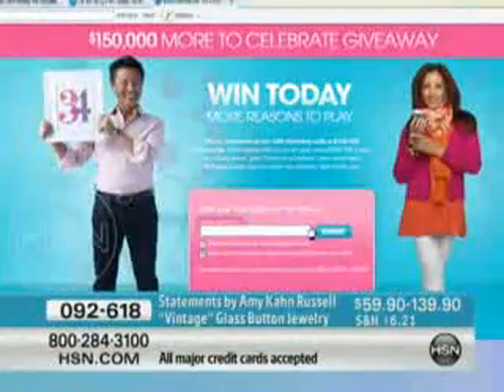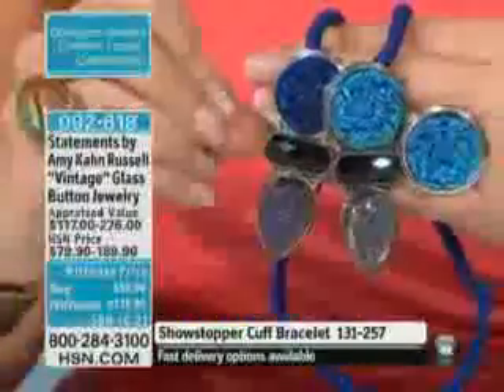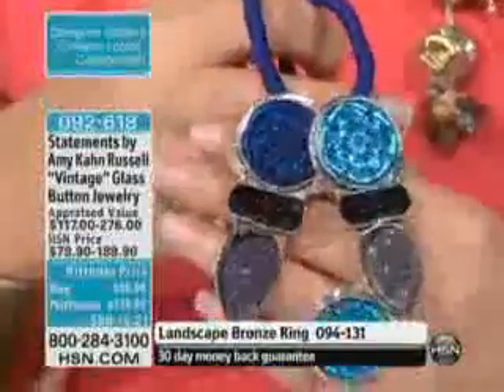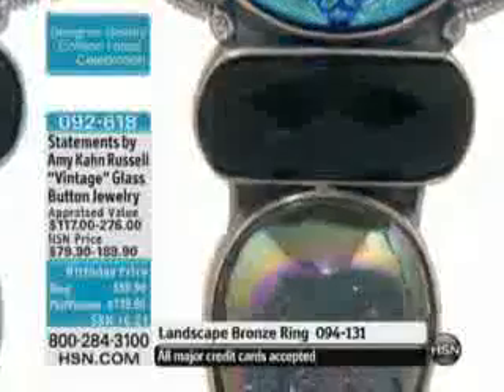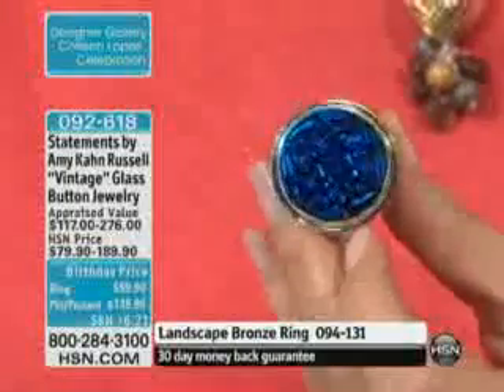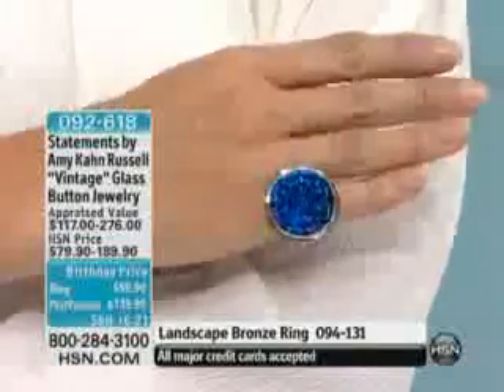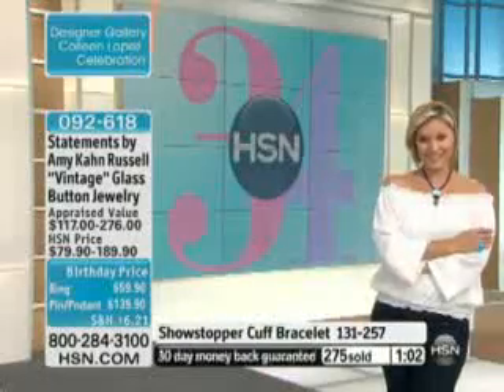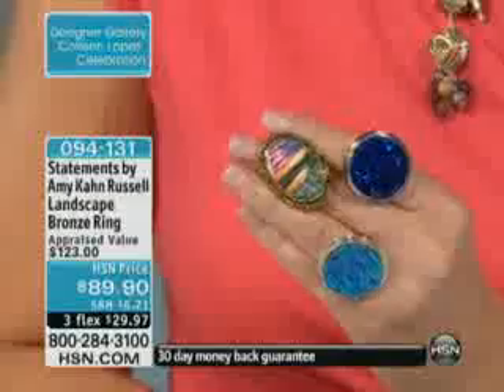Statements by Amy Kahn Russell &quot;Vintage&quot; Glass Button Sterling Silver Ring Stauer watches